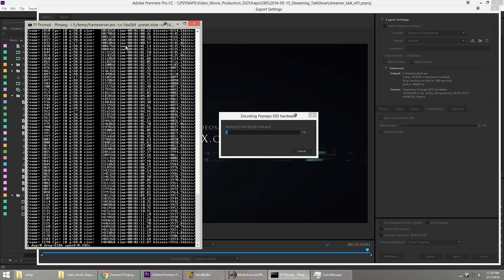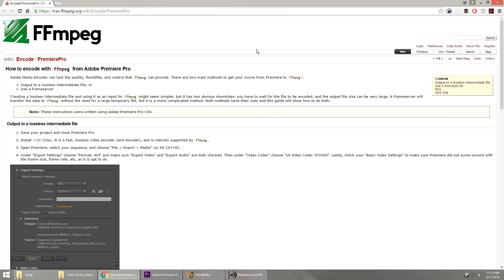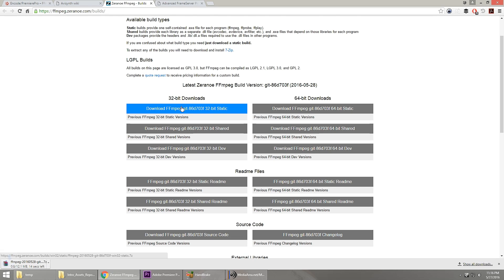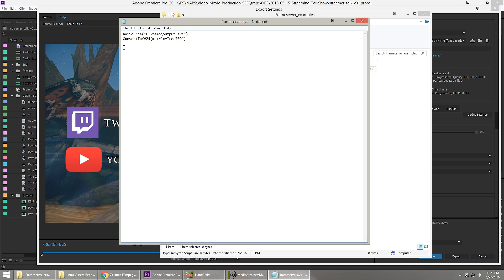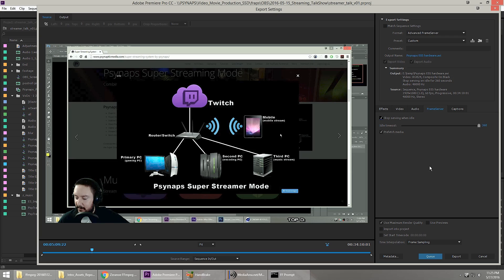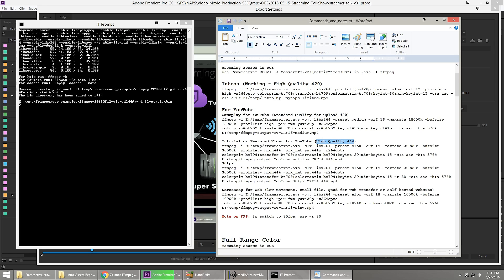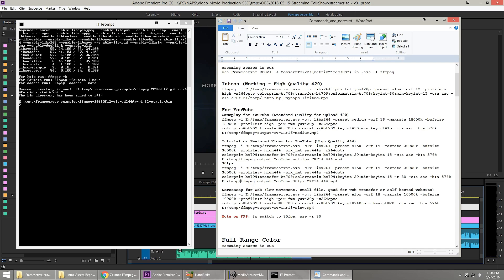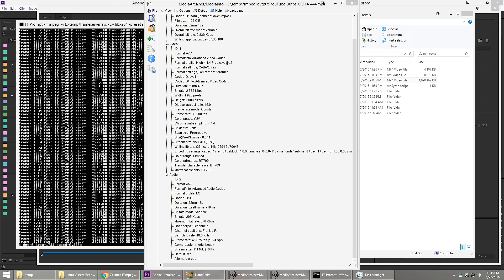Render from Premiere to FFMPEG using a Frameserver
1.) Install Advanced FrameServer, ​Avisynth (32-bit), and ​ffmpeg (32-bit static build).
2.) Create an Avisynth script named frameserver.avs by opening a text editor and adding the following (assuming your working directory is c:\encode):
AviSource("c:\encode\output.avi")
ConvertToYV24(matrix="rec709")
3.)Open Premiere, select your sequence, and choose "File  Export  Media" (or hit Ctrl+M).
4.) Under "Export Settings" choose "Format: DebugMode FrameServer" and make sure "Export Video" and "Export Audio" are both checked. Give your file the same name and path as shown in your Avisynth script (output.avi in c:\encode for this example).
5.)Premiere Export Settings (frameserver)
The FrameServer setup window will appear. Choose "Next".

Here we render directly from Adobe Premiere (or Adobe Media Encoder AME) to FFMPEG. This lets us skip the step of rendering to HUGE AVI files, or large h264 intermediate files. I can now skip Handbrake or other compression utilities and render directly to FFMPEG x264 using Premiere or AME.

Why FFMPEG x264?
FFMPEG x264 supports more advanced encoding parameters (and more color) than the built-in Adobe H264. It also compresses at higher quality when comparing at equal bitrates. For example, if you use an Adobe YouTube preset, FFMPEG x264 would result in a better looking (closer to original) output at the same bitrate and file size. Also, for those of you who really enjoy having control over the output settings (like I do), ffmpeg allows FULL control of all x264 parameters.